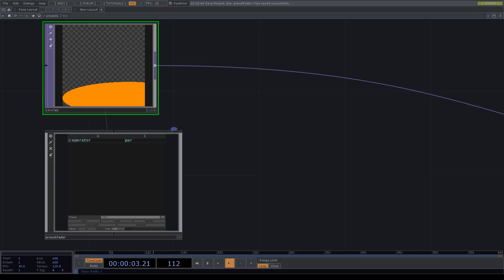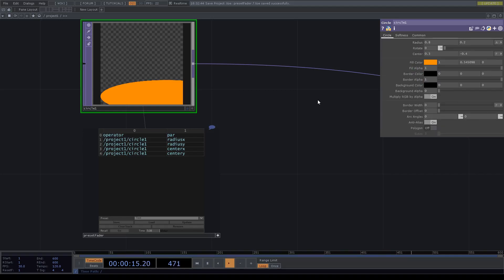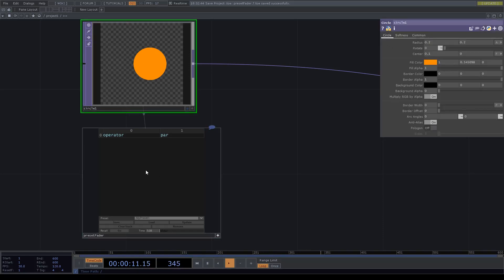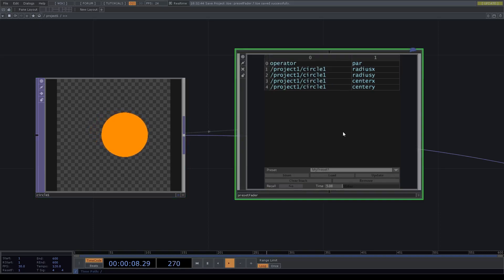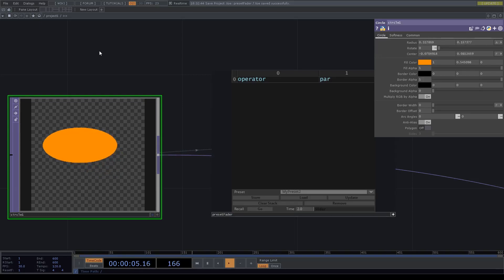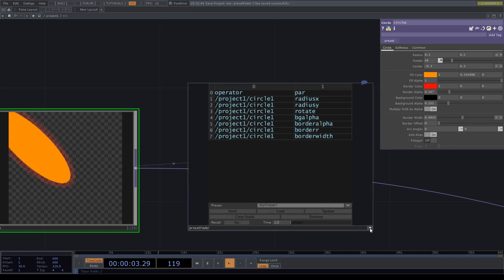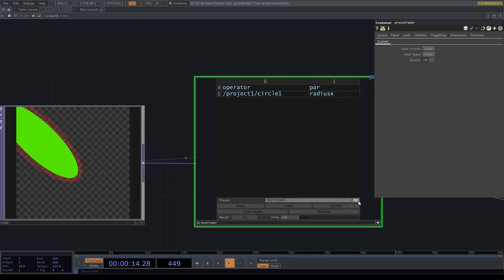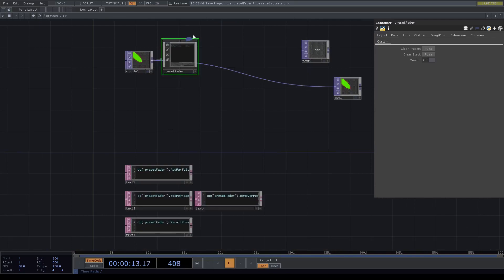[TouchDesigner] PReset-System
Yet another presetsystem for TouchDesigner, being verey versitale an stuff.